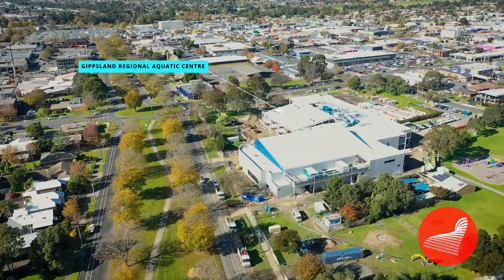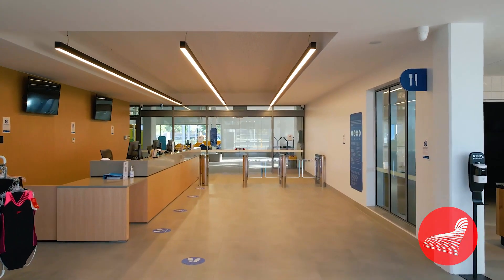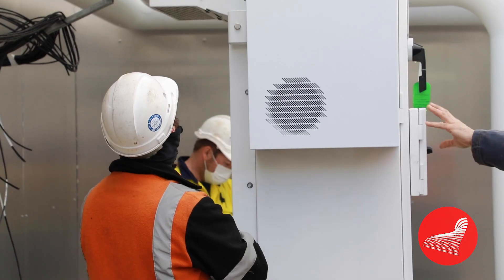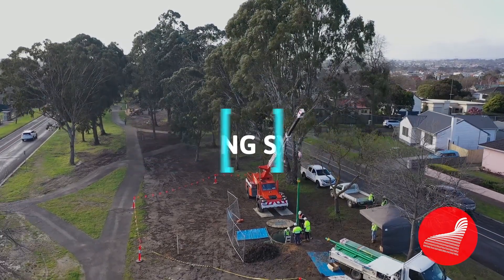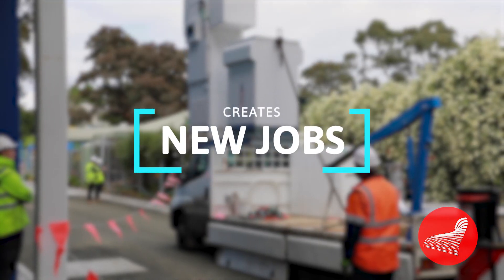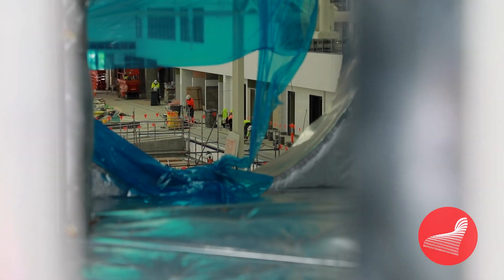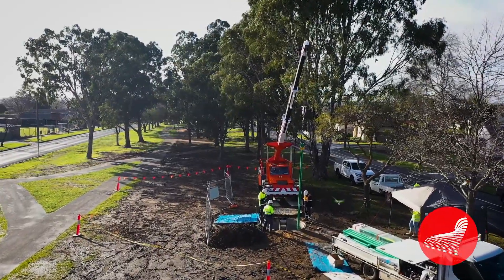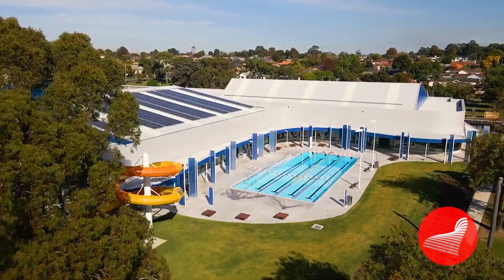Latrobe City Geothermal Technology Opportunities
Discover the opportunities of geothermal technology in Latrobe City.